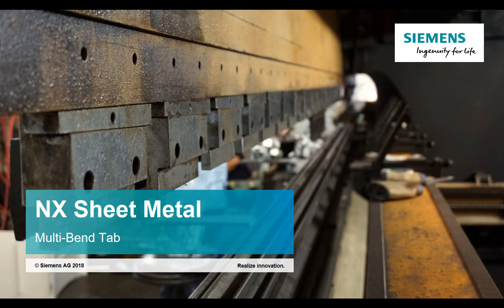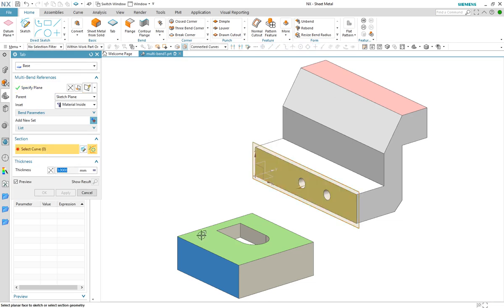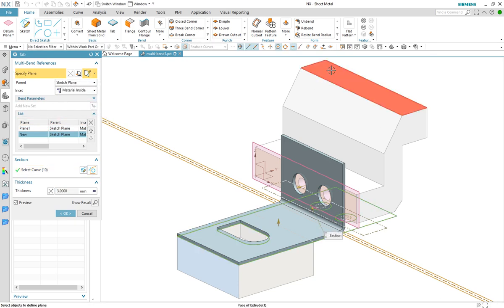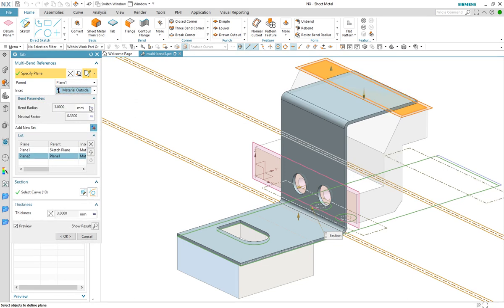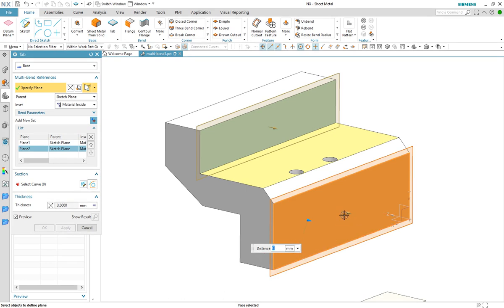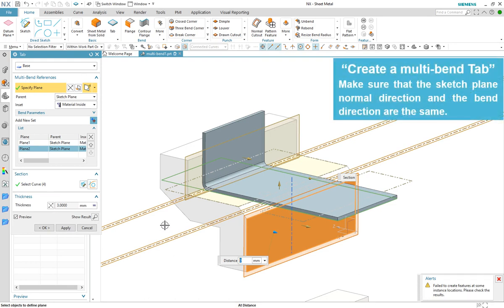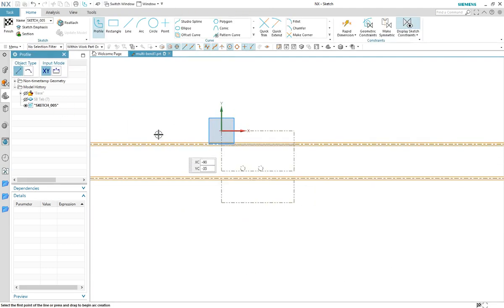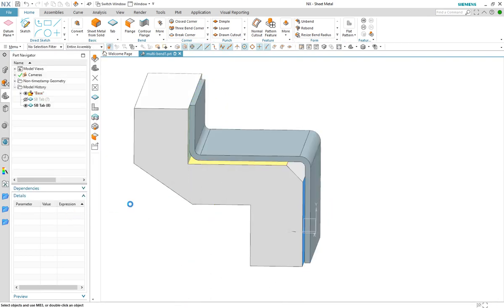Siemens NX Sheet Metal. Multi-Bend Tab Deep Dive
This movie shows the Siemens NX Sheet Metal capability when using the Multi-Bend Tab functionality.
If you have a simple bracket and can visualize your design, create it in one simple feature.